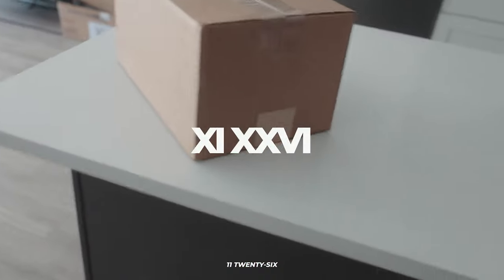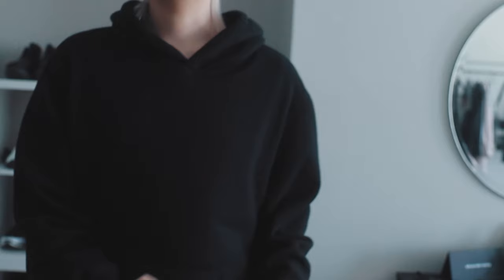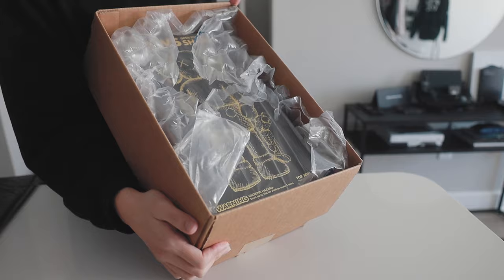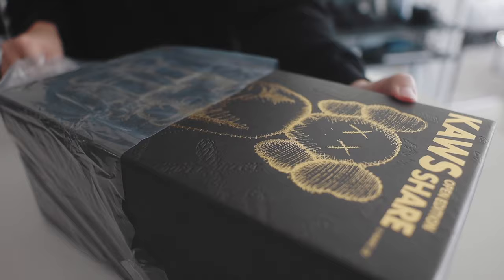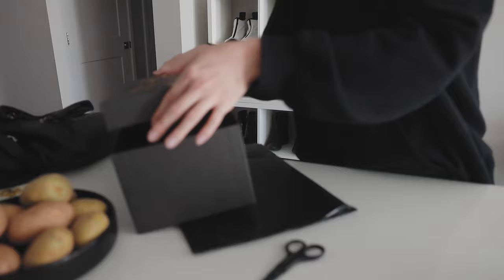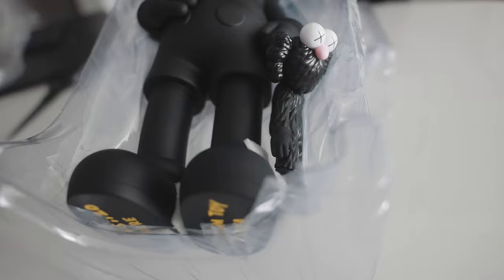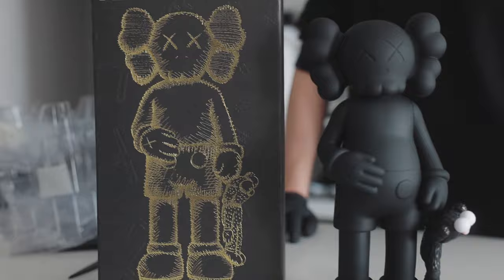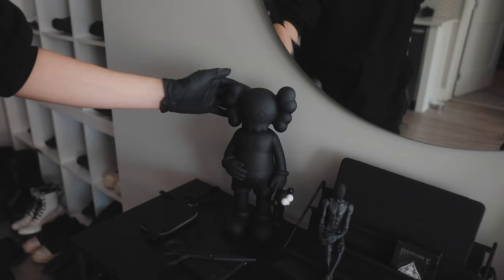KAWS Share Unboxing | 11 TWENTY-SIX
My First KAWS Vinyl Figure 'SHARE' Unboxing — Black Companion holding a small BFF.
Color: Black
Release Date: 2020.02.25 Open Edition
Dimensions: 12.4 x 6.3 x 3.94 in

11 TWENTY-SIX : [ XI XXVI ] - is the creative collaboration of couple BEAN and KRISAVANT. This is a destination which explores fashion, culture, art and lifestyle through our personal lens.